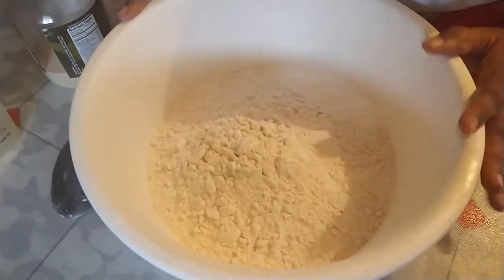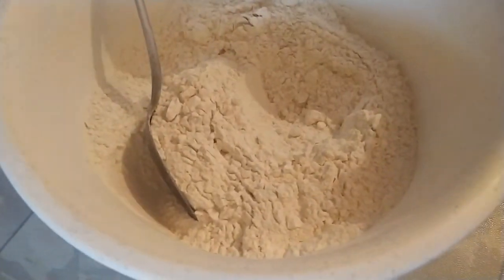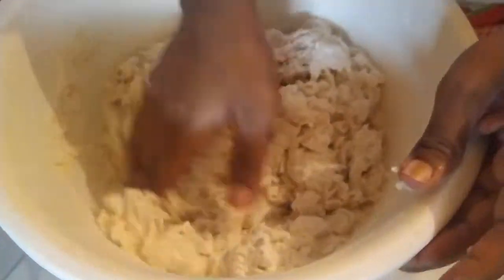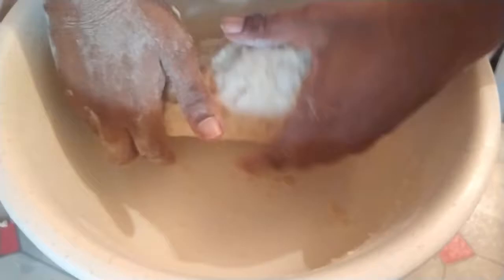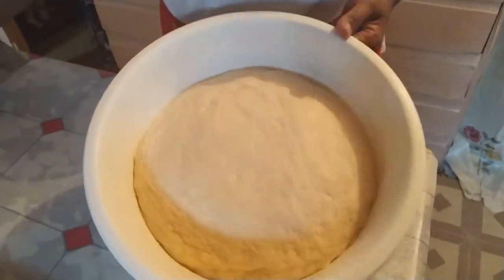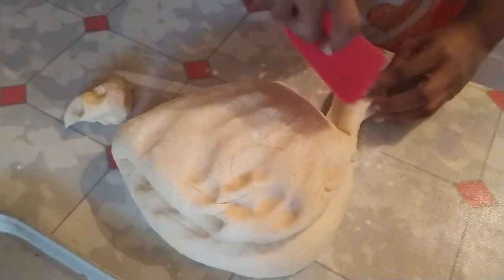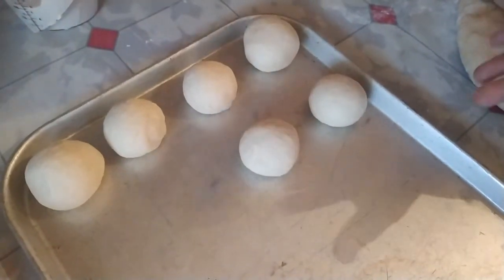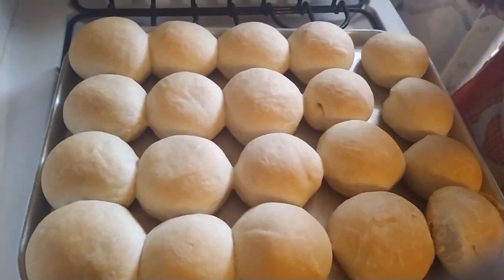Bajan SaltBread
6 cups flour and  extra for kneading
1 1/2 tablespoon yeast
4 tablespoon sugar
1/2 tablespoon salt
1/2 cup oil
1 tablespoon baking powder
2 1/2 cups warm water or milk

 Mix dry ingredients together. then add your wet and mix with spoon if desire and then knead for about 10 mins, set aside to rise for about one hour, after that hour, roll out your dough and make your desire size, let rise for another 30 mins while rising for a second time pre-heat your oven to 350 -400 degrees. place your bread in the oven for the first 5 mins then low your heat to about 200-225 degrees for 45-50 mins,  brown at your desire.

 Hope you enjoy this video, leave a comment in the comment section below and i"ll see you guys next wednesday.